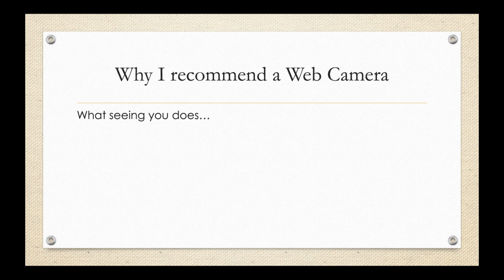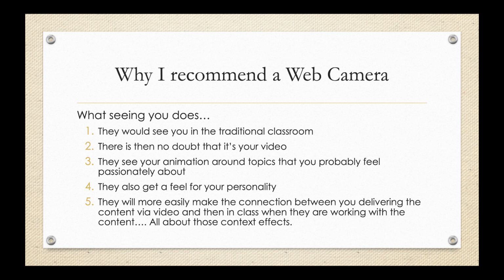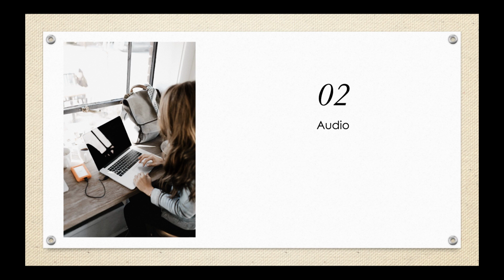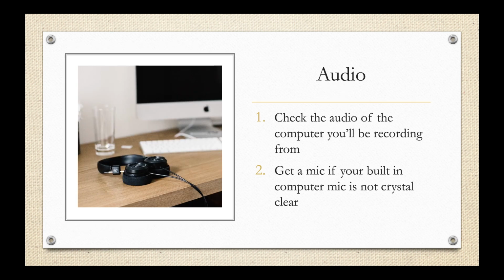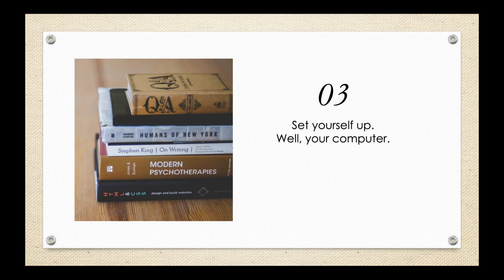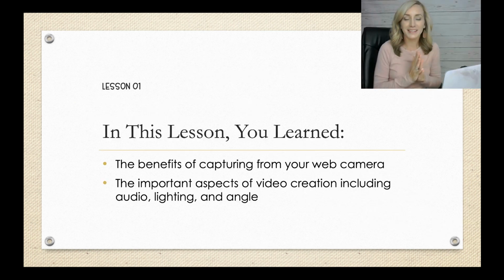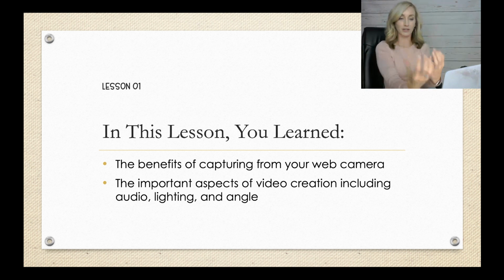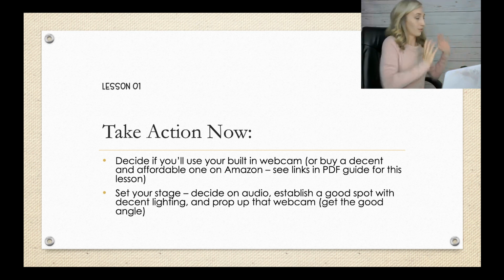Flipped Classroom Formula - M2L1 - Setting the Stage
Lesson two of Module 2 is all about setting the stage for creating your flipped videos. You'll be making some big decisions about your flipped videos and it's all about having consistency in your videos as much as possible, and doing what's best for your students, and YOU (because yes, that's important).

These may seem like small decisions (and they are certainly ones you can change throughout the year), but I can't stress enough to you how important (while still, yes, simple) these aspects of your flipped videos are, especially as you are trying to make a long-living asset of your classroom.

And grab the course guidebook that corresponds to these videos so you are fully prepared to flip your classroom